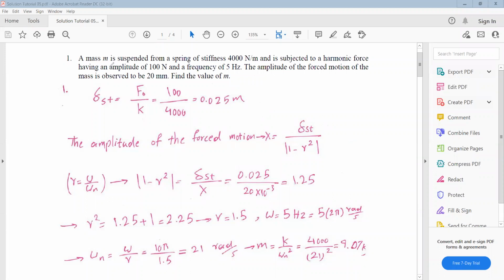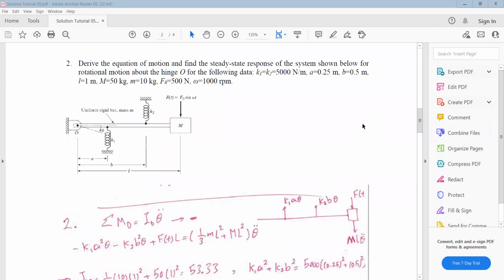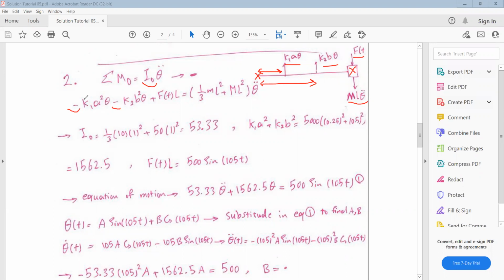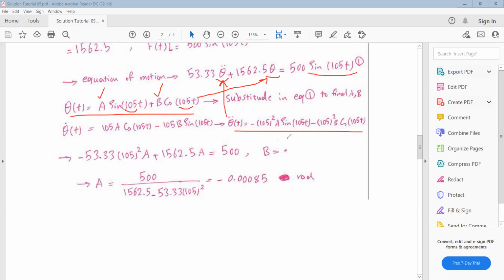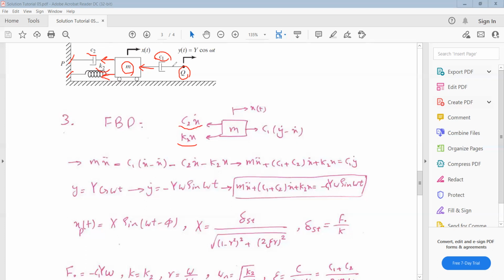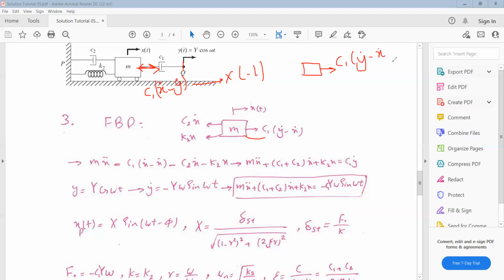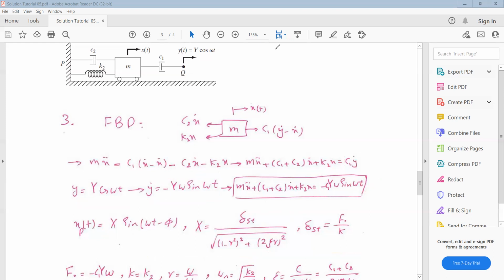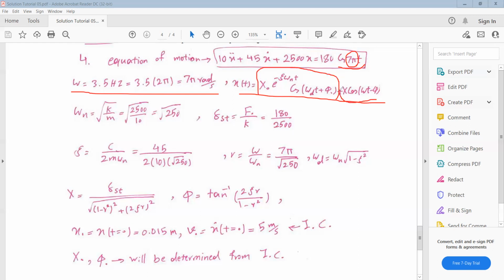MM366 - Week 6 Tutorial